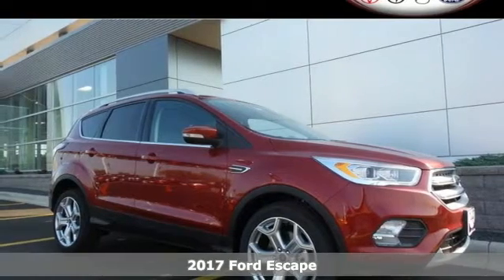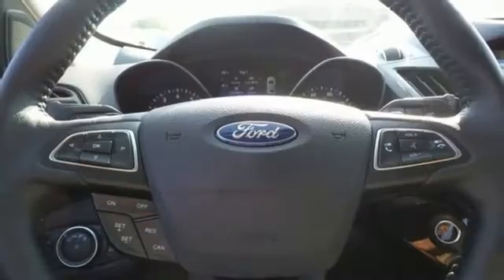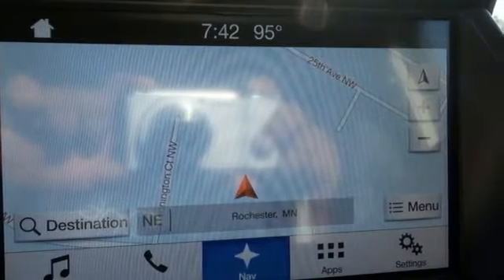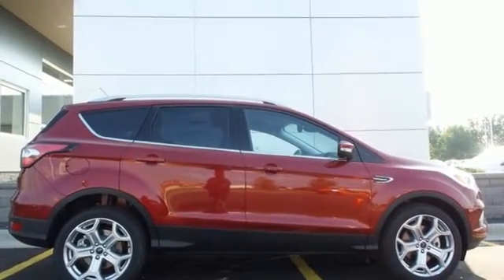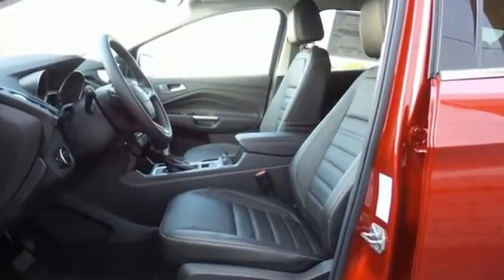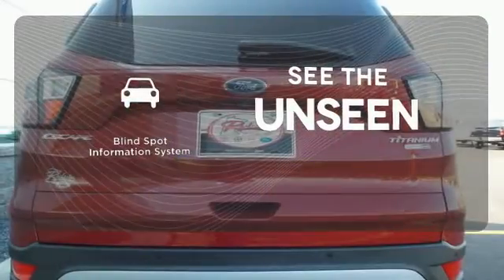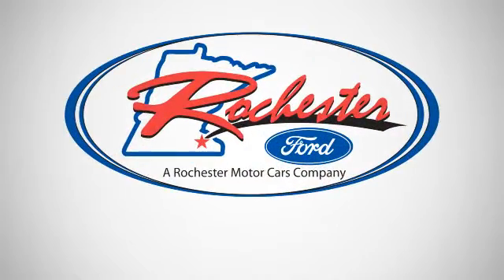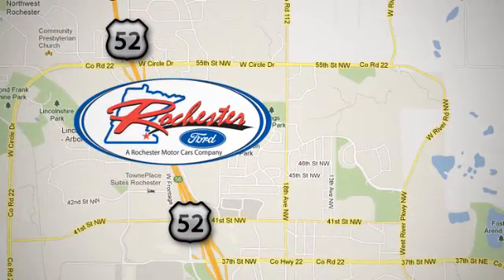New 2017 Ford Escape Rochester MN Winona, MN F179047 - SOLD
Year: 2017
Make: Ford
Model: Escape
Trim: Titanium
Engine: EcoBoost 2.0L I4 GTDi DOHC Turbocharged VCT
Transmission: 6-Speed Automatic
Color: Red
Interior: Charcoal Black
Stock #: F179047
VIN: 1FMCU9J9XHUA94472
Class II Trailer Tow Prep Package, Equipment Group 301A, Titanium Technology Package (Auto High Beams, Bi-Xenon High-Intensity Discharge Headlamps, Enhanced Active Park Assist System, Heated Steering Wheel, Lane-Keeping System, and Rain-Sensing Wipers), All-Weather Floor Mats (Front & Rear), Navigation System, and Wheels: 19" Machined Aluminum. brbrCome take a look at the deal we have on this terrific 2017 Ford Escape. We look forward to earning your business.

Address:
4900 Hwy 52 North